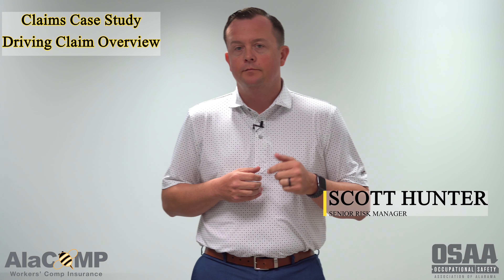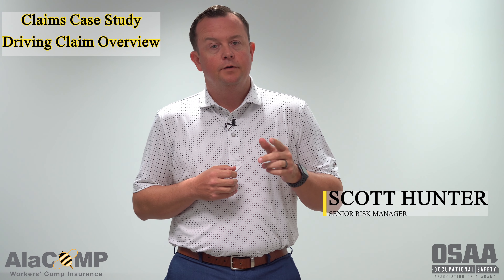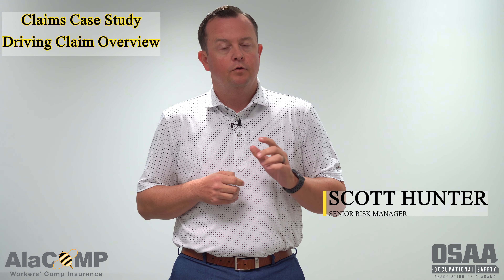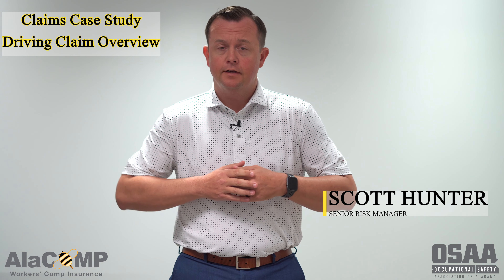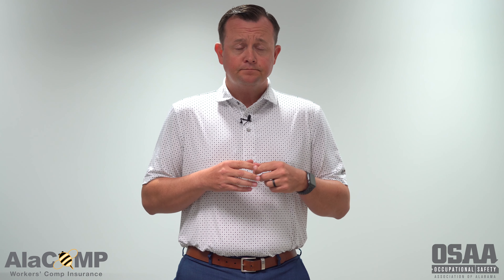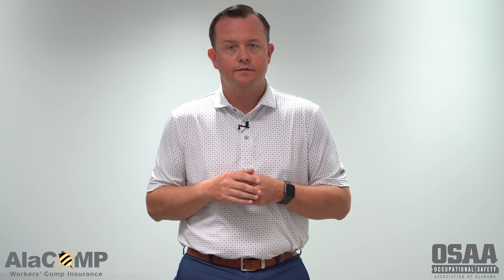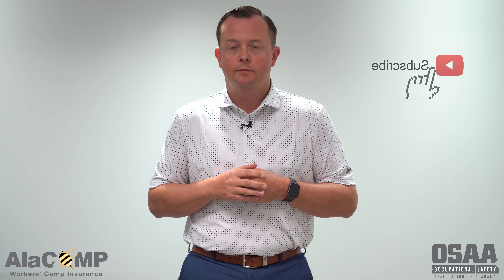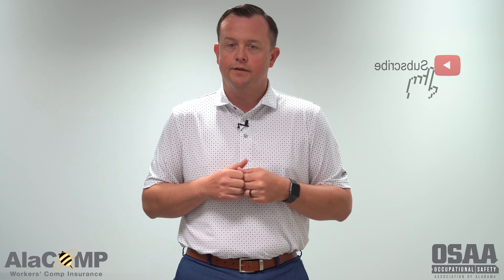Driving Claims Case Study: Ins and Outs of a Car Accident Claim Part 1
In this first video in our Driving Claims Series, Senior Risk Manager Scott Hunter discusses a disastrous vehicle accident and summarizes what occurred. This video will provide an overview of this claim and give you an idea of what to expect from the following videos in the series. In the next videos, Risk Managers Jay and Kyle will review this claim's cause, prevention, and costs.